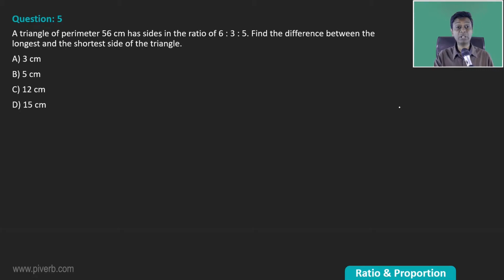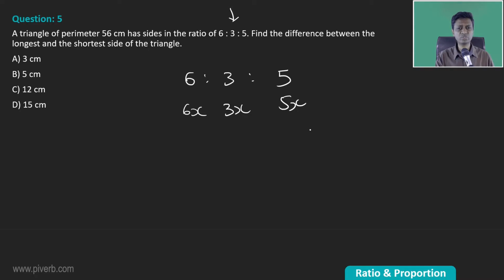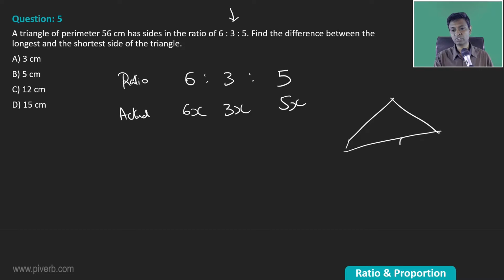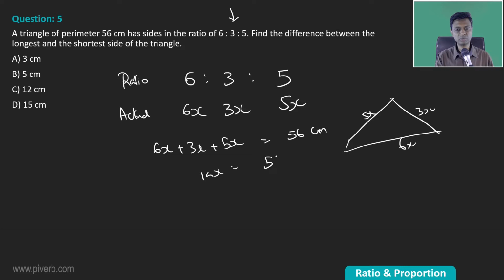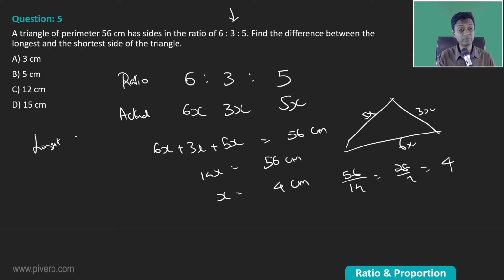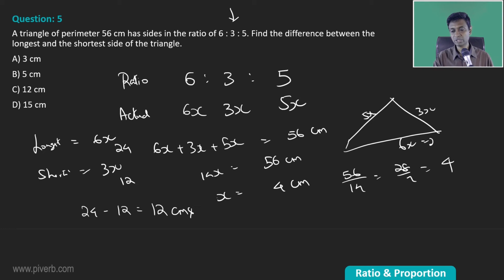Class 6 | SOF IMO Olympiad | Ratio and Proportion | Q5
Question: A triangle of perimeter 56 cm has sides in the ratio of 6 : 3 : 5. Find the difference between the longest and the shortest side of the triangle.

Faculty Name: Rajesh Balasubramanian, IIT M, IIM B
Sign up for free here: math.piverb.com